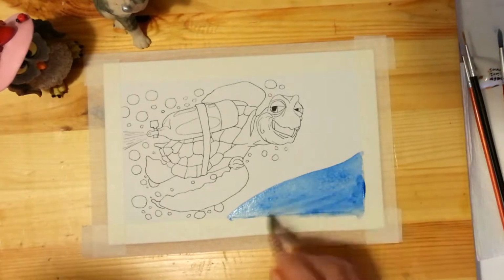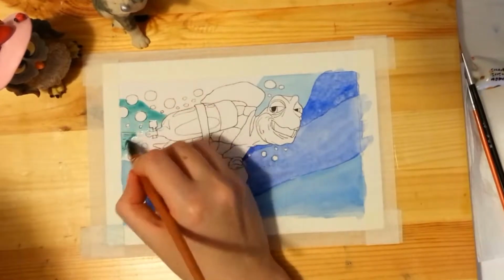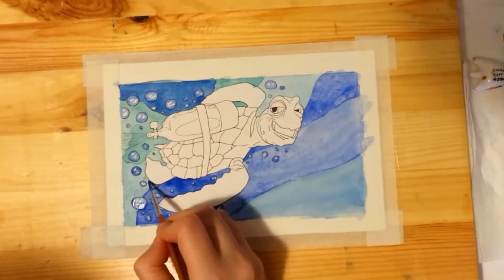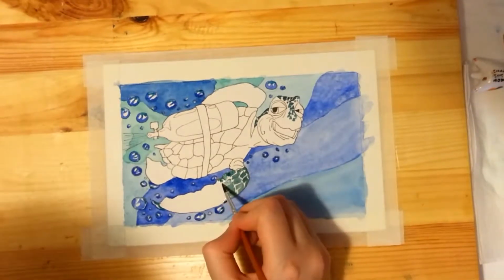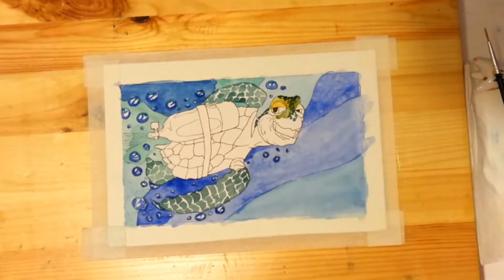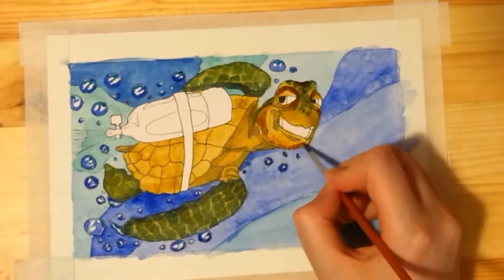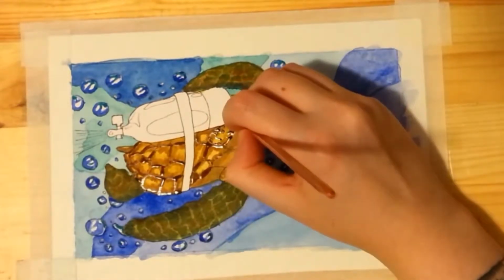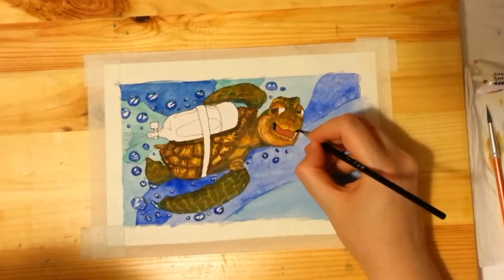52 Week Illustration Challenge | Week 12: Zoom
Hi Guys,

Welcome to week 12's prompt: Zoom, for my ”52 Week Illustration Challenge”. This is a personal challenge based on the prompts from the now disbanded FB group. Halfway through this piece I almost tore it apart, I HATED it! Then, through experience and patience, I knew to push through, since those kinds are usually the ones I end up loving the most, and I defintely do love it! What's cuter than a sea turtle zooming through the ocean using a scuba tank? XD

Tools used:
White Nights watercolors
Reeves gouache
Watercolor brushes, flat &round
Watercolor paper, 280gsm
Micron Pen

Links

Direct link to my skillshare and two free months of premium membership